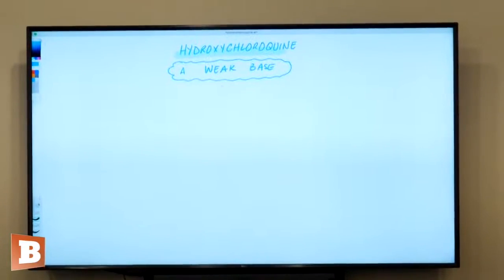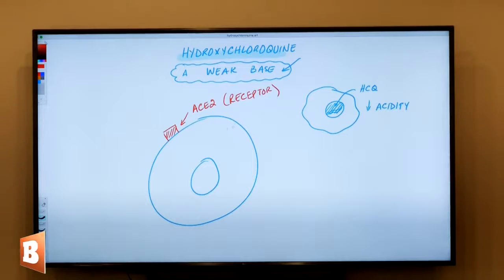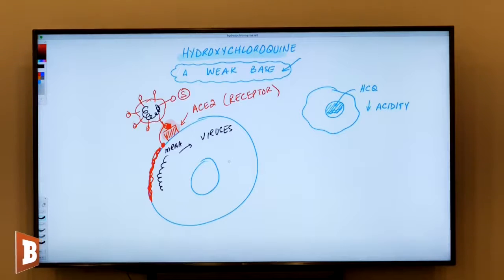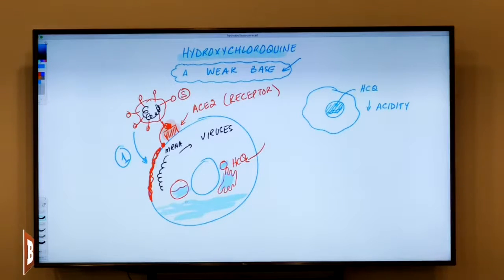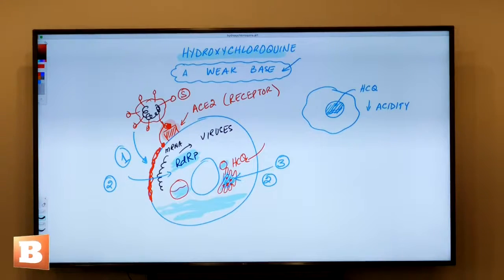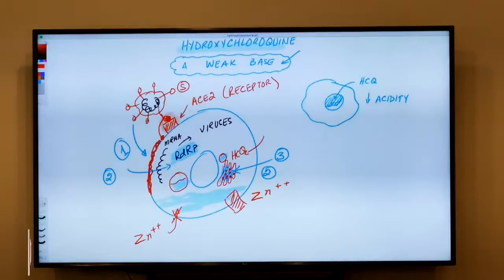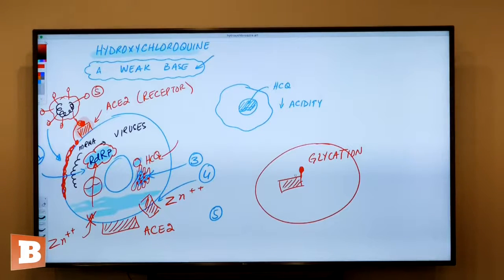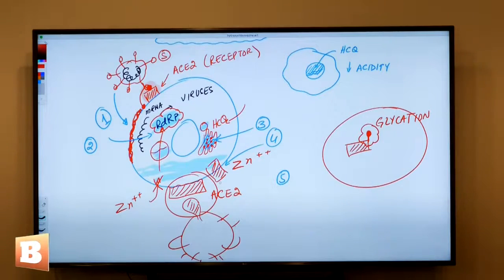HCQ's Mechanism of Action